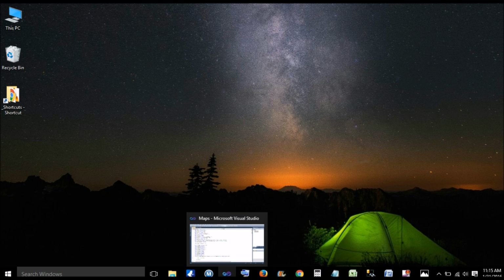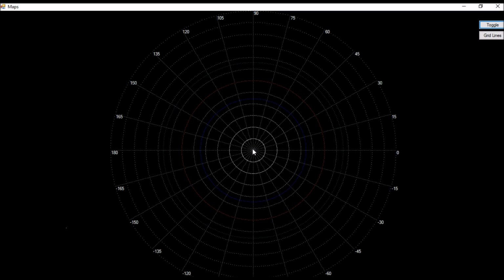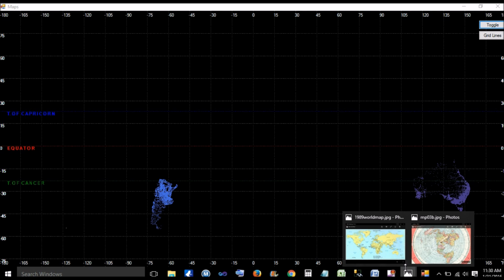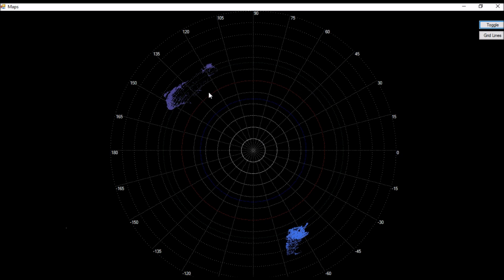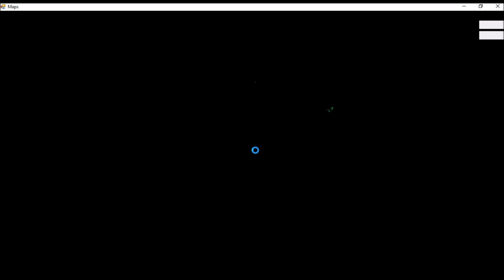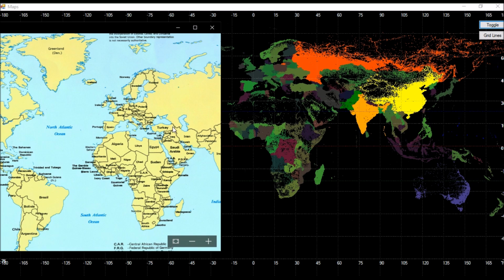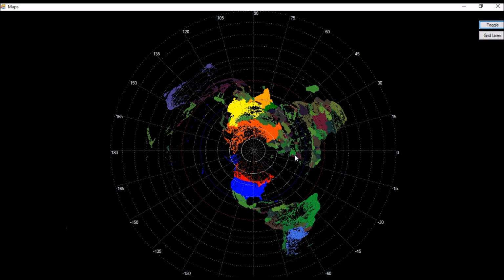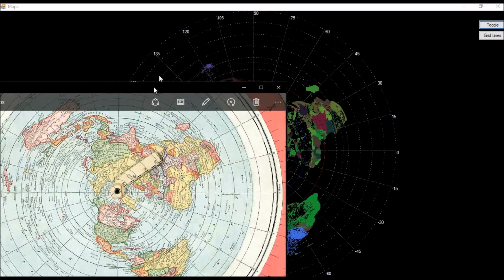Latest Flat Earth Map 2016 !! (Full Version)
Drawing the map of the earth on the screen pixel by pixel using an input file containing latitude and longitude values.  There will be two different representations of the map.  The first will be like a typical map found in a textbook allowing you to see all the countries in a rectangular form.  The second version will be centered around the North pole, similar to a map commonly referred to as the "Flat Earth" map represented as a circle.  The purpose of this video is to demonstrate how data can be used to draw on the screen using VB and to show the striking similarities of the two versions of the maps.  The video demonstrates why lines of longitude and latitude must be parallel to ensure any kind of accuracy in representing the true sizes and shapes of countries.  It proves that when lines of longitude are not parallel, the countries are stretched and/or compressed beyond recognition.

Please excuse the audio in the video, I was getting over a flu not to mention, I am a relative newbie on here.

Please note there is a mistake on the map: The Tropic of Cancer and Tropic of Capricorn lines should be reversed.